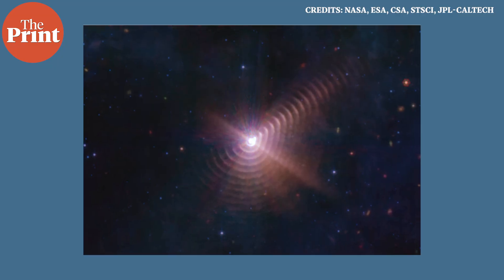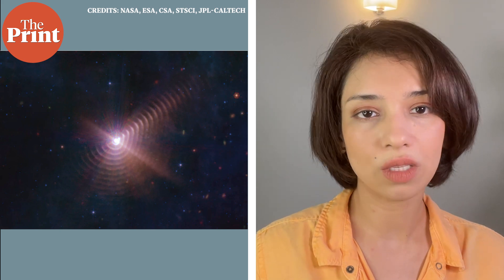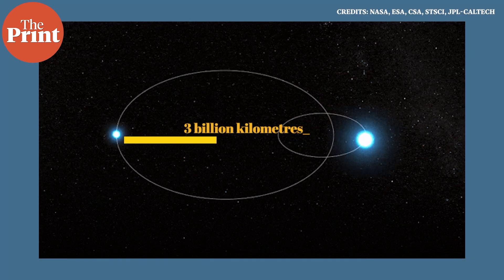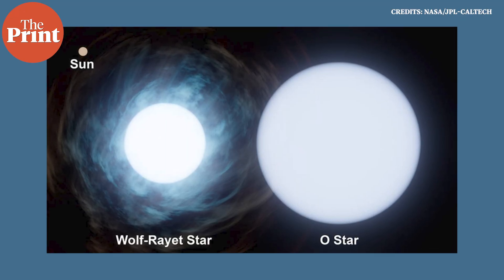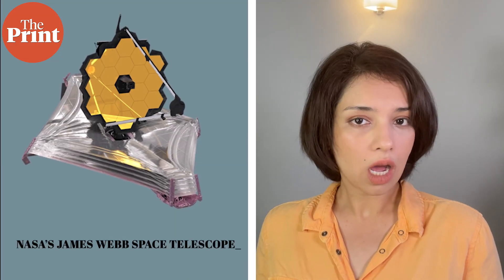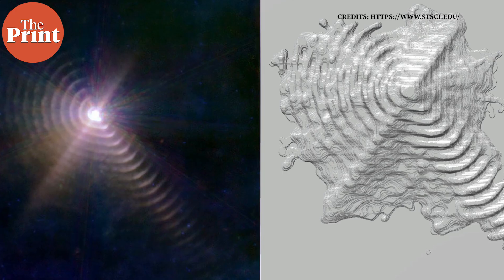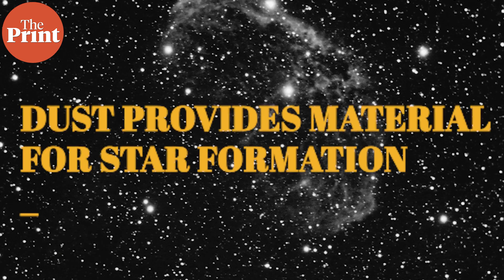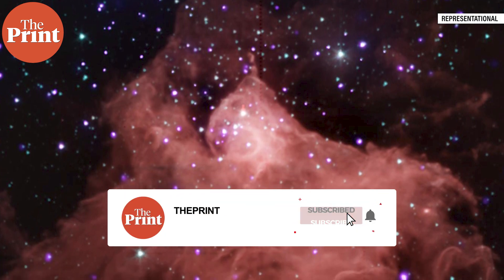Concentric carbon dust rings around binary stars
NASA’s James Webb Space Telescope has captured detailed images of 17 concentric dust rings around a Wolf-Rayet binary star over 5000 light years away. The image and further analysis of other Wolf-Rayet binaries could provide insights into the formation of our own sun. ThePrint’s Sandhya Ramesh explains.
Sources and supplementary reading:

Lau et al., Nature Astronomy 2022. Nested dust shells around the Wolf–Rayet binary WR 140 observed with JWST